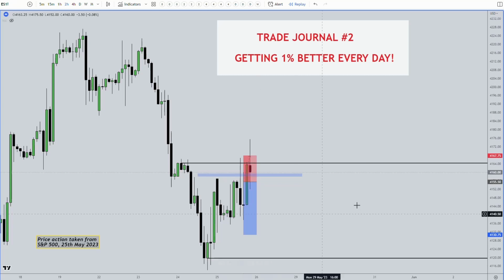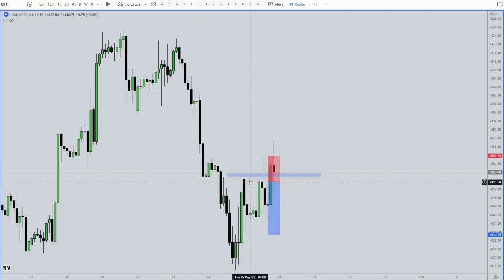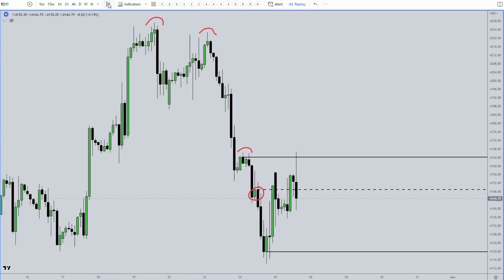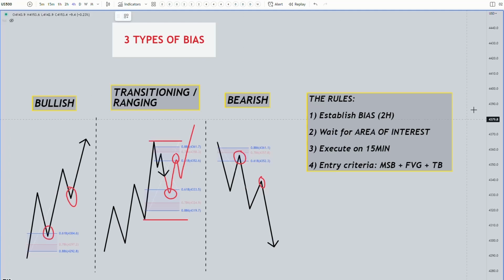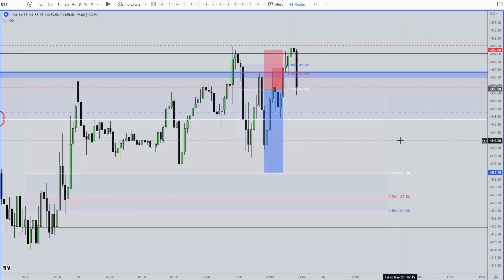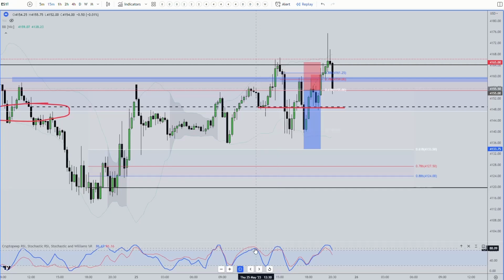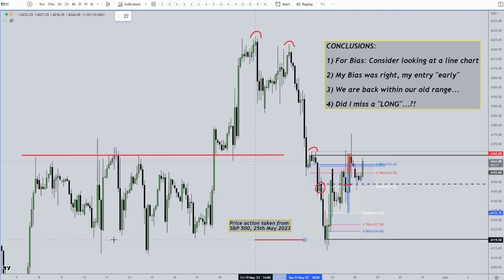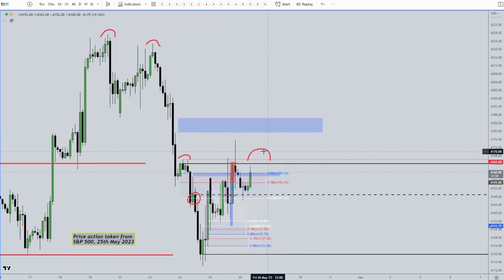This is How to Learn from TRADING LOSSES!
Journal and review to LEARN FROM YOUR TRADING, also from your losses! This is how you become 1% better each day and reach financial freedom. Take 10 minutes to learn how to EFFECTIVELY ANALYSE YOUR TRADING. The example in today's 'trade journal' episode is taken from the S&P 500 from 25th May and give you all you need to start analysing your trades properly.

Content:
00:00 - Intro and Rules
02:11 - Finding your Bias
03:30 - Lesson 1
09:18 - Lesson 2
10:30 - Conclusions and Oulook